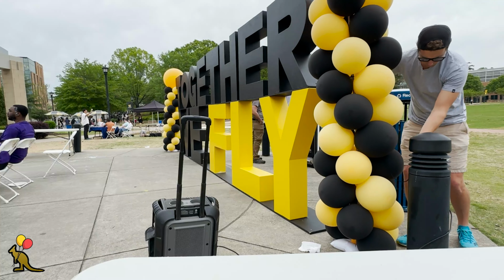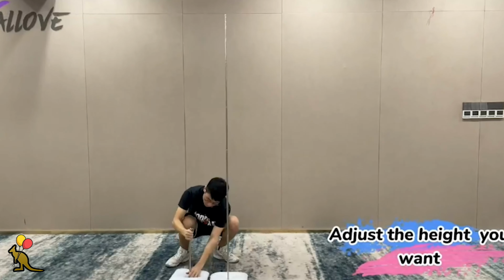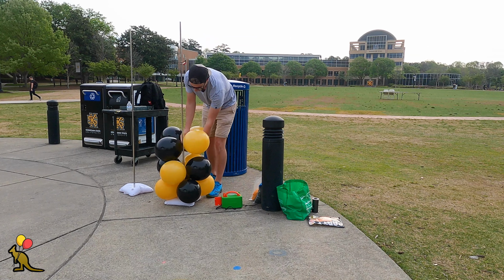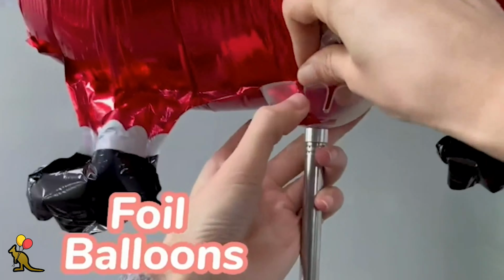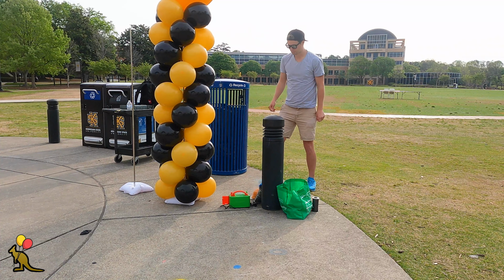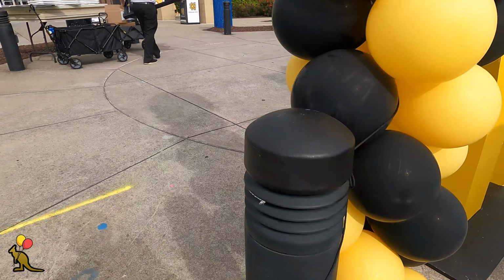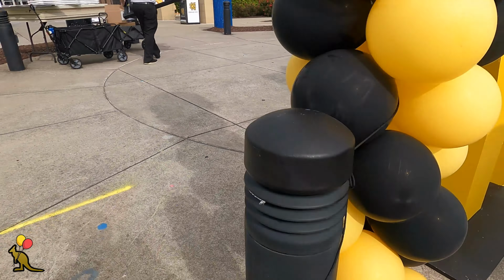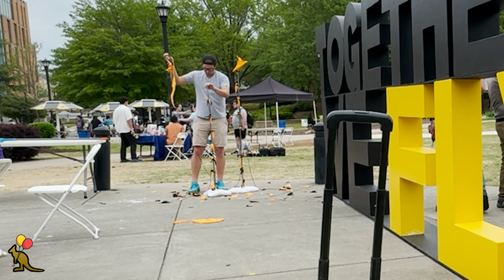I built this in 30 minutes. It made me $480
Supplies »
Electric Balloon Inflator
Balloon Arch Frame
(4) Balloon Column Frames
12" latex balloons